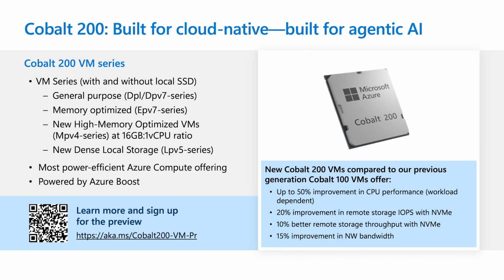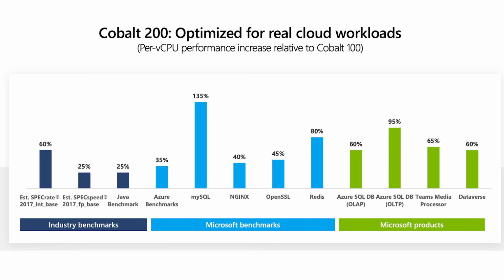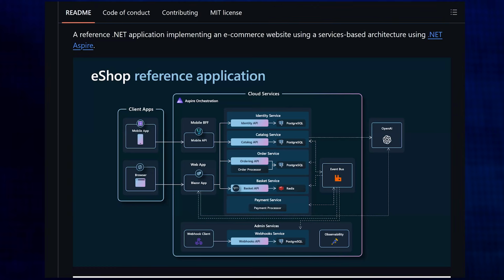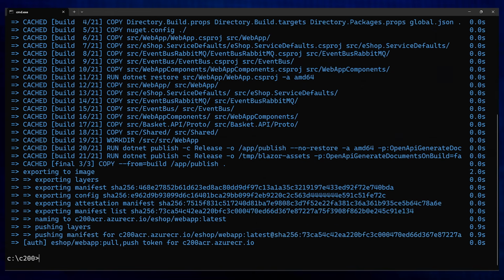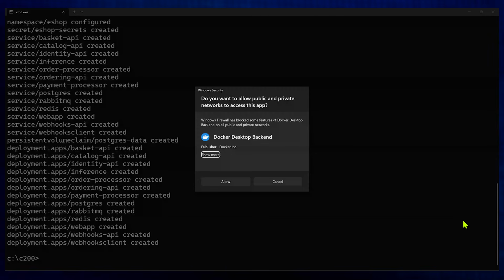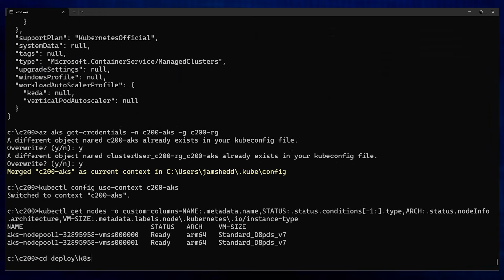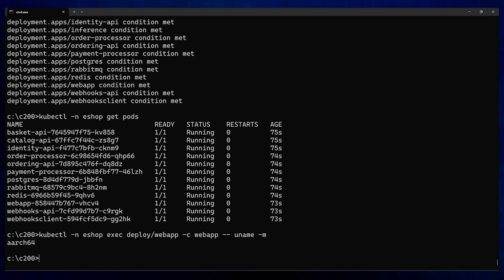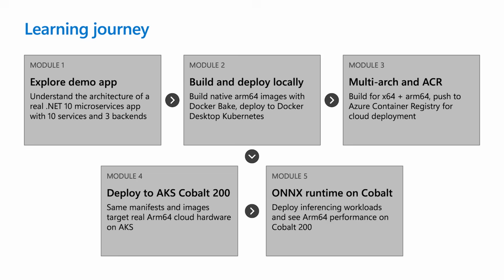Deploying cloud native apps to Cobalt 200 VMs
Discover how Azure Cobalt 200 VMs bring powerful price-performance benefits to cloud-native workloads.

In this walkthrough, Jamshed Damkewala shows how to migrate a real .NET microservices app from x64 to ARM64, build multi-architecture container images, and deploy the app to AKS running on Azure Cobalt 200 VMs. You’ll also see local AI inference running on Cobalt 200 VMs, with no GPU, no API key, and no per-token billing.

Learn how Cobalt 200 VMs support modern cloud workloads, agentic AI, containerized services, and efficient scale-out architecture.